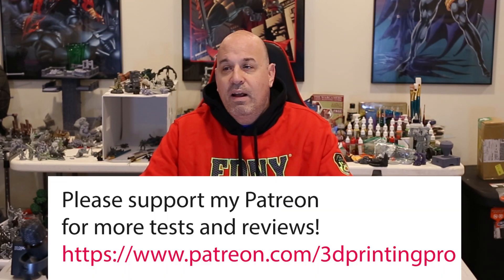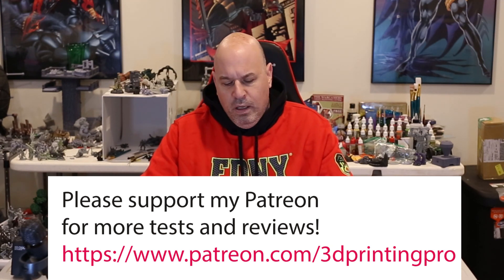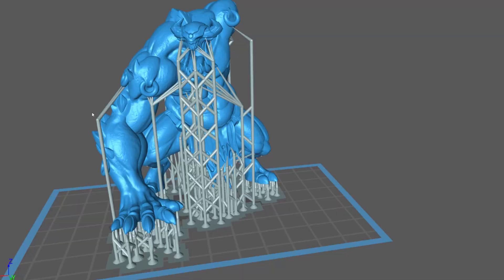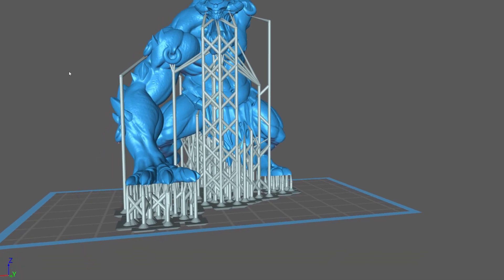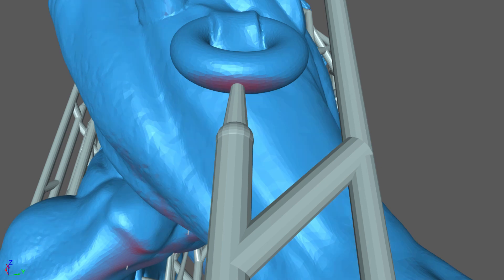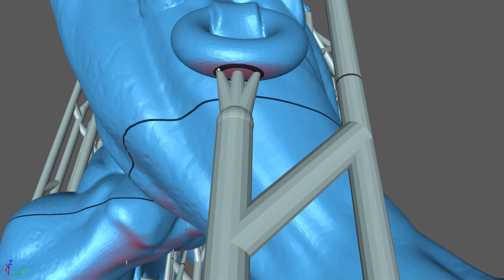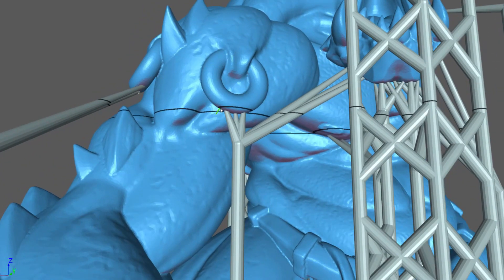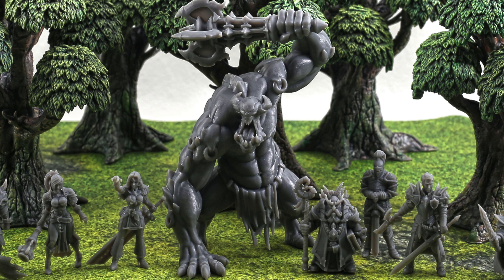A new support tip! For Chitubox or Lychee - I call this one "Good things come in 3's"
Or maybe "3, it's the magic number" as De La Soul told us...